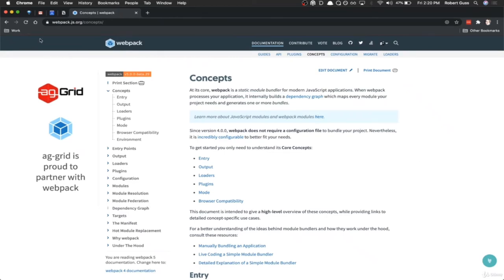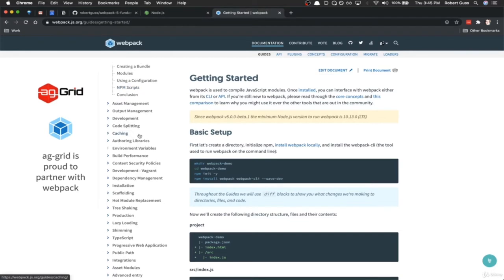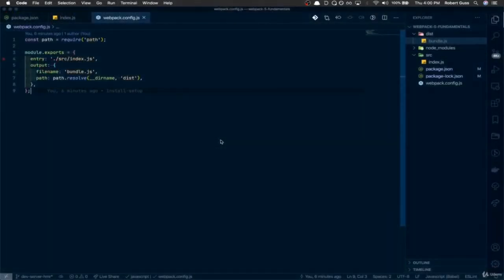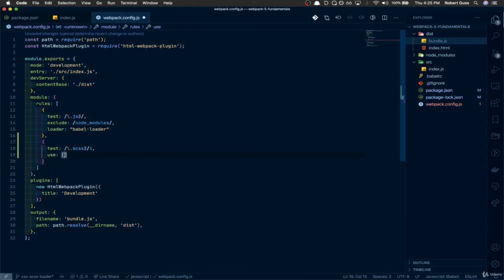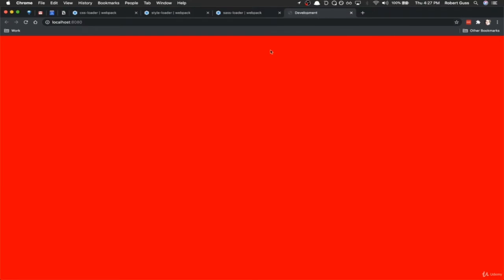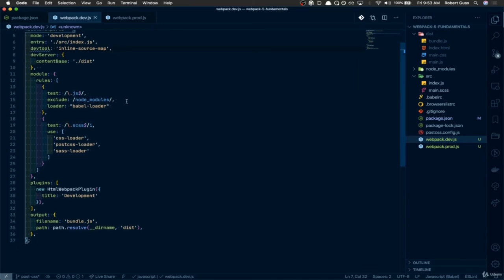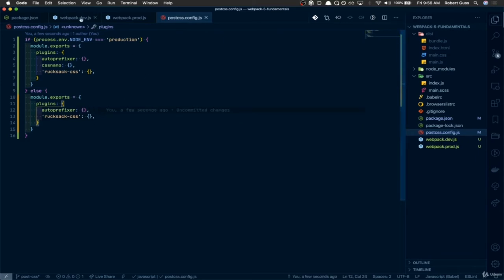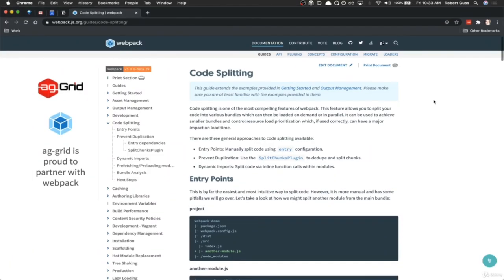Webpack 5 Tutorial for Beginners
Learn how to setup & configure Webpack 5 from scratch. Learn how to configure modern front-end tools together to create a complete Webpack starter kit for your projects. Learn Webpack 5 along with other modern tools like Babel, Jest, ESLint, & Prettier.
Using Webpack 5 Module Federation with Angular
How to Create a Webpack 5 Environment from Scratch

In this course, you will learn how to set up and configure Webpack 5 from scratch. We start with an empty directory and built up a complete Webpack starter kit, line by line. By the end of the course, we will have built a modern front-end starter kit with tools like Jest for unit testing, ESLint for linting, Prettier for formatting, and a whole bunch more.

Along the way, we will learn all about Webpack configurations for different environments like development & production, loaders, plugins, etc. Throughout the course, I teach you how to read and navigate Webpack's documentation so you not only understand the concepts but also understand where to go to learn more. Each project has its own specific needs, and by teaching you how to read the docs, you will now be able to configure Webpack to fit your specific project needs.

        How to setup & configure Webpack 5 from scratch. You will also learn how to configure modern front-end tools together to create a complete Webpack starter kit for your projects.

        A basic understanding of JavaScript

Who this course is for:

        Web developers of all levels